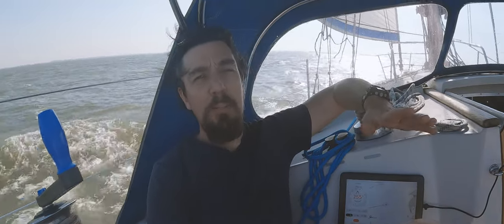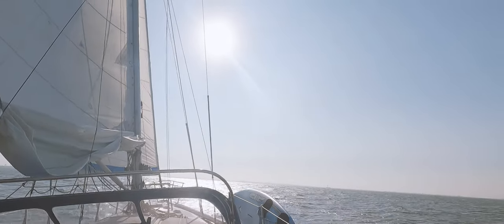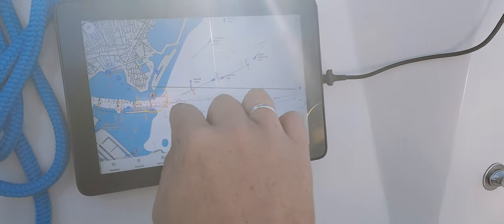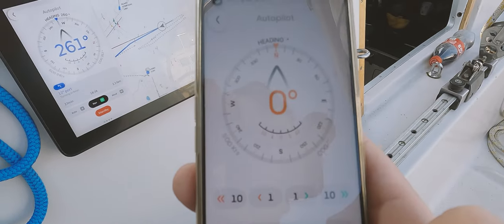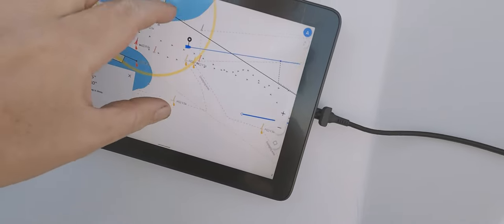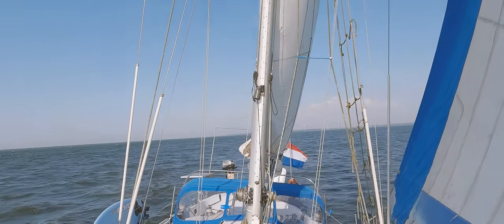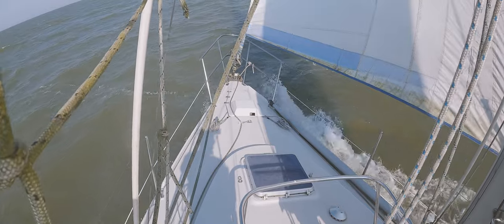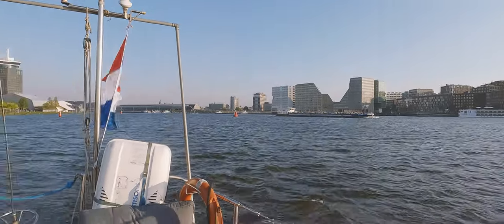Sea Wolves - The Orca marine pilot is a groundbreaking sailing plotter and we LOVE IT!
Read the full article with all our findings so far

Ahoy Sea Wolves, it's great to be back as we finally start the long road to the vendeegloberace2024 .In this first show of this new season, we are diving straight into a Sea Wolves tech review. After our in-depth discussing on autopilots and plotting courses last year, it's now time to reveal what we've been exploring in the realm of plotter systems. And we've discovered something we believe is going to be a groundbreaking system that just might take the sailing world by storm.

Follow along on board SV the Spirit of Amsterdam as Florian Rooz shows us a live demo of this amazing new technology and discusses the various reasons why we believe the Orca Pilot is not like any other plotter system we've ever seen before. This just might completely change the way you sail forever :)!

0:00 - Intro
0:40 - What I was looking for in my next plotter
3:03 - Velcro all my screens
4:28 - Orca Pilot tech demo start
7:56 - Installing the Orca Pilot tech demo
10:31 - Findings using the Orca Pilot for one month in various conditions
14:32 - Conclusions so far + upcoming test of Orca Sailing processor